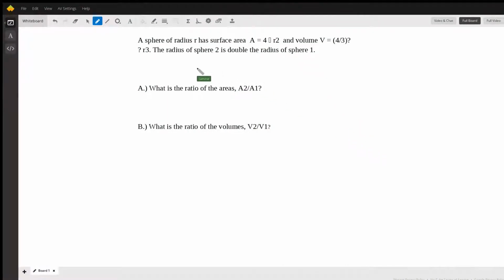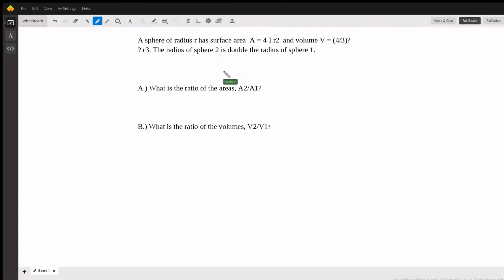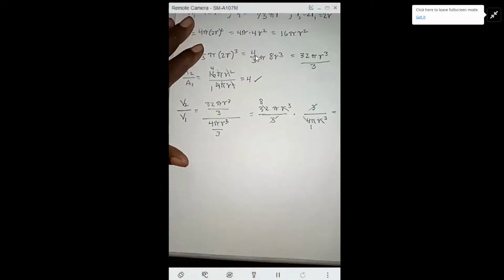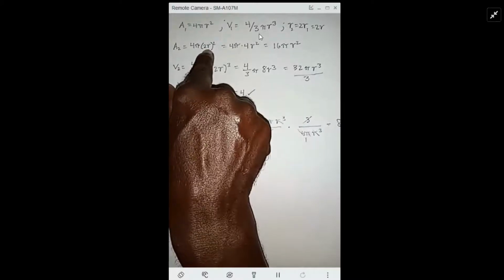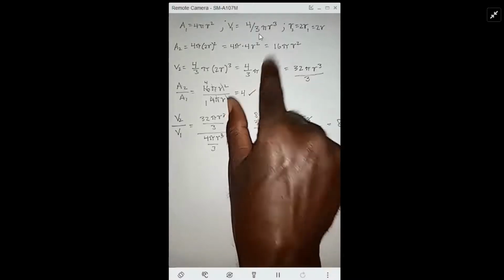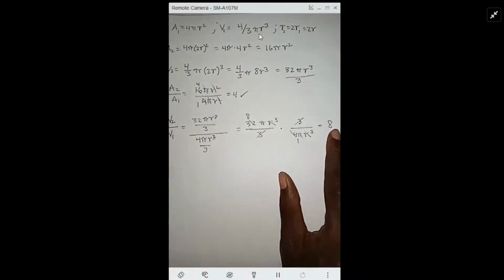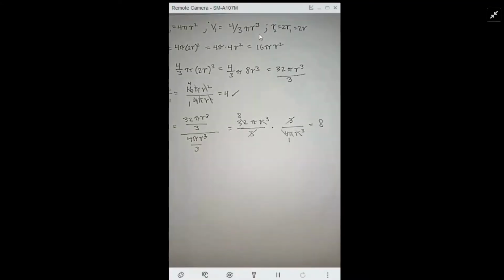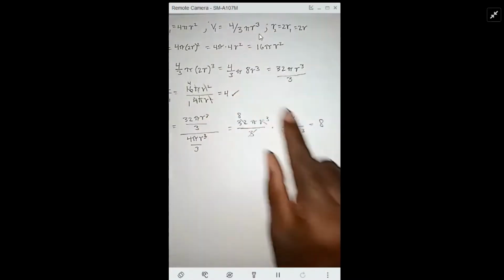How to solve an Algebra 2 word problem in 4 minutes.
Question: Help me solve this
A sphere of radius r has surface area  A = 4 𝜋 r2  and volume V = (4/3)𝜋 r3. The radius of sphere 2 is double the radius of sphere 1.A.) What is the ratio of the areas, A2/A1?B.) What is the ratio of the volumes, V2/V1?

Answered By:

Sammie W.
Air Force Vet, Math Degree, Certificated Teacher